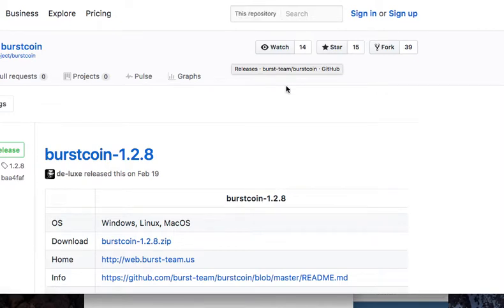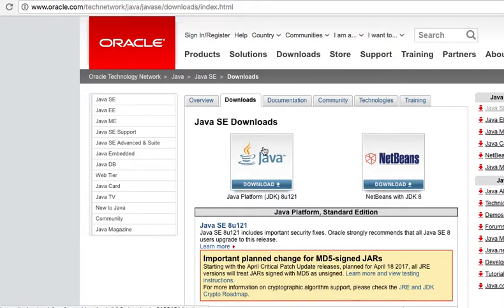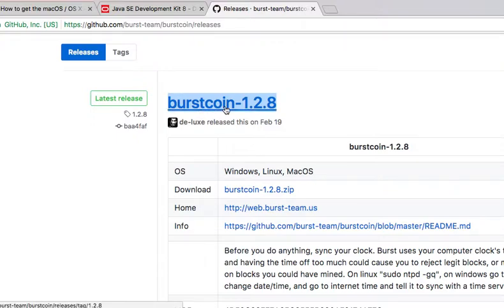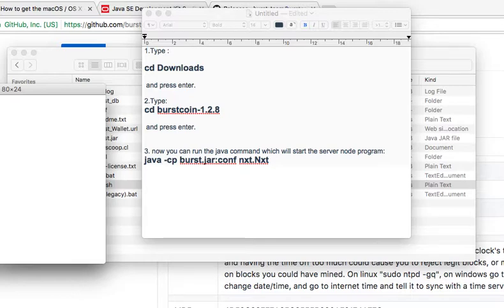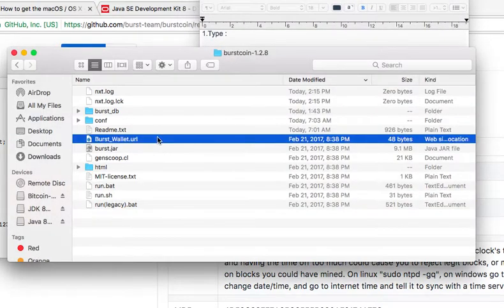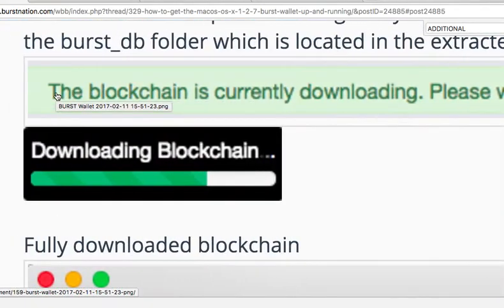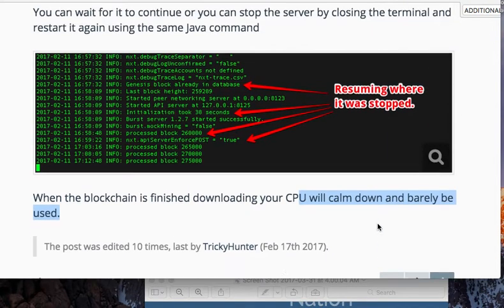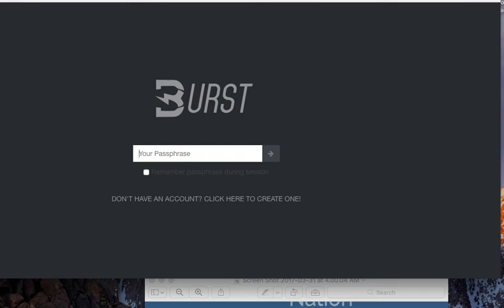Burst coin for Beginners - Mac OS Mining, Tips, Mining Software, Wallets And More ! Part 1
BURST-QU7F-CUGH-25QB-DSFAG

GET SUPPORT ON BURSTnation.com
JOIN NOW:
use reference number:    fe7bn6si4e   :  You will be under my name and I will be able to help you:) !

Reference Code =► So this will allow me to help you!: feagainxit

A video showing how to install and setup the Burstcoin wallet, taking you through the whole process step by step.

COMMANDS TO OPEN YOUR BURST WALLET (inside Command Prompt Terminal)
1.Type :
cd Downloads

2.Type:
cd burstcoin-1.2.8

3. now you can run the java command which will start the server node program:
java -cp burst.jar:conf nxt.Nxt